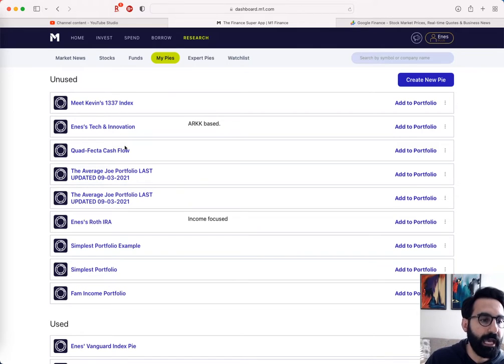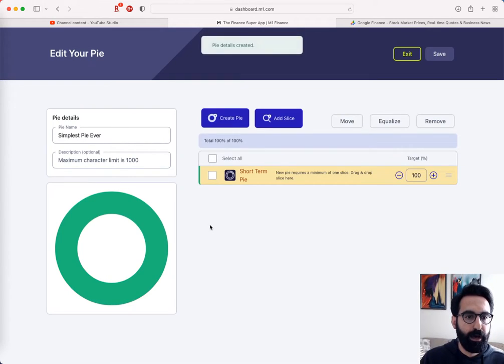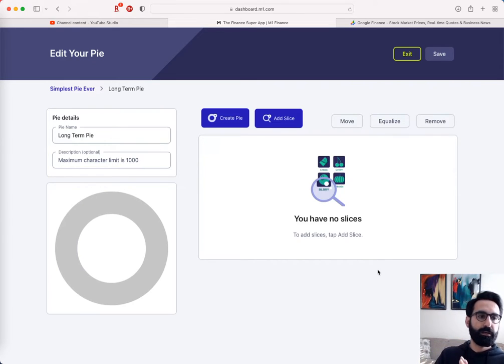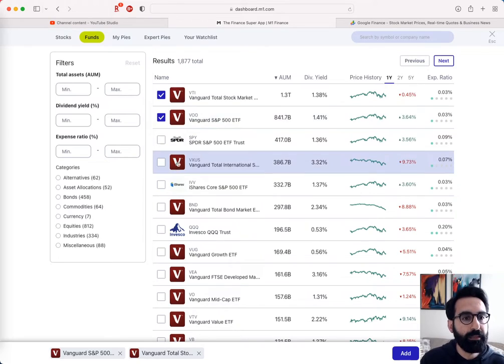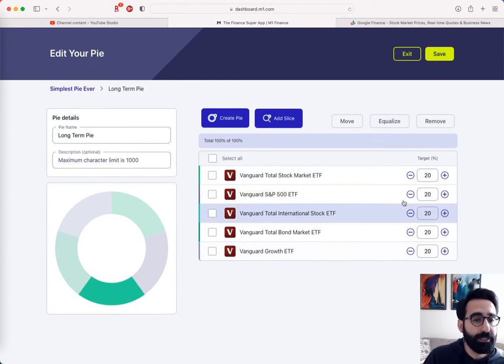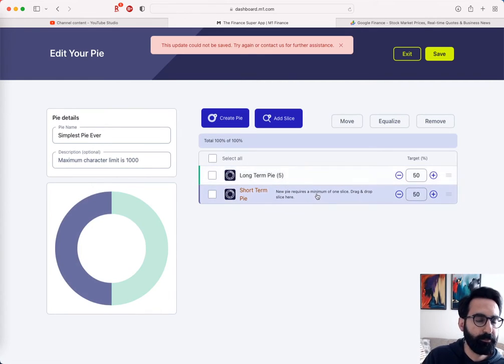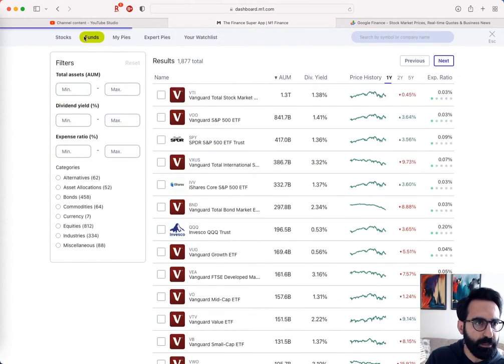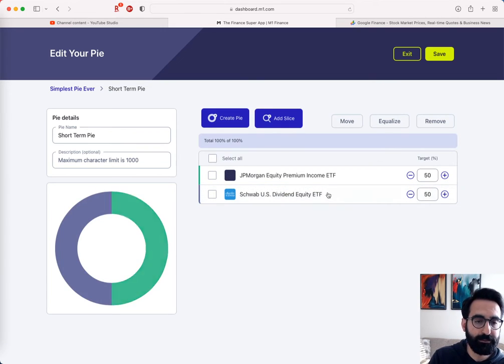How to create an investment portfolio on M1 Finance?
In this brief video, I talk about how to create the simplest and easiest investment portfolio on M1 Finance.

The unique feature about M1 Finance is that it allows you to create pies and slices so that you have full control over how much to allocate to specific funds or stocks. In addition, you can setup retirements accounts like traditional IRAs, Roth IRAs and SEP accounts on there. It's pretty easy and intuitive to use.

You can earn $10 bonus when you sign up for an account using the following